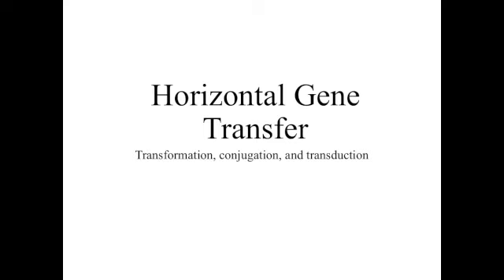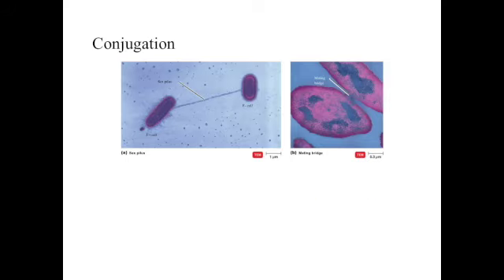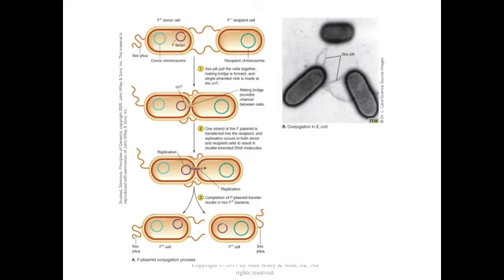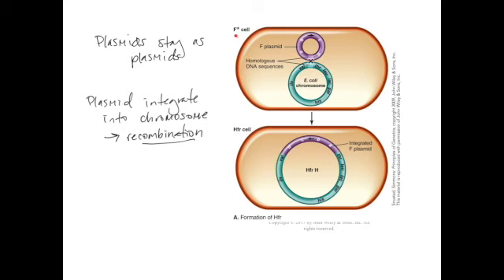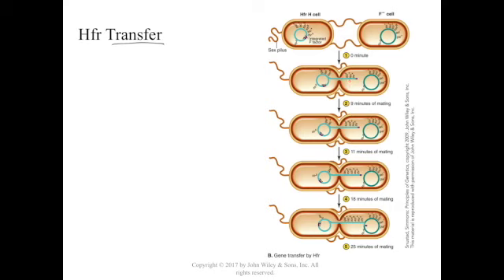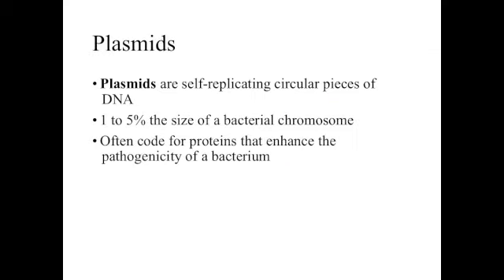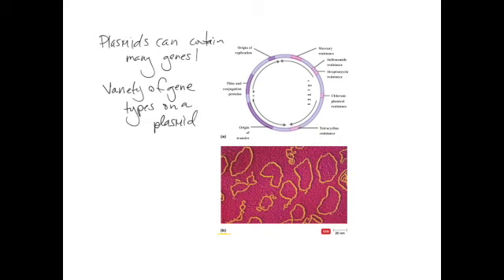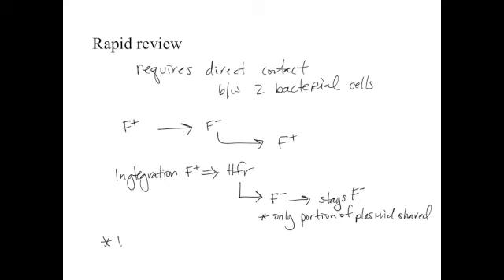Conjugation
The first of 2 videos about Horizontal Gene Transfer